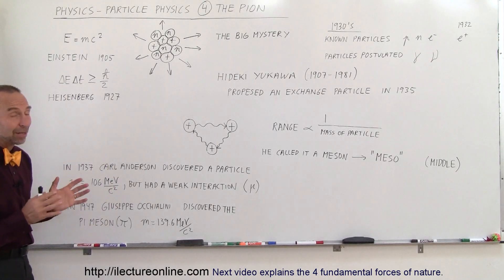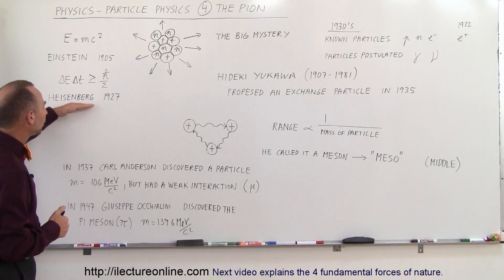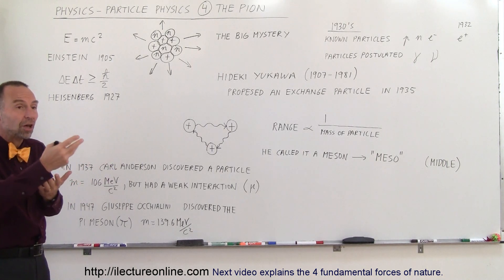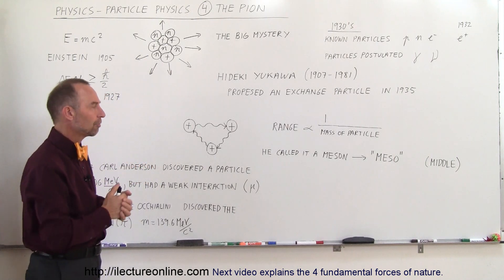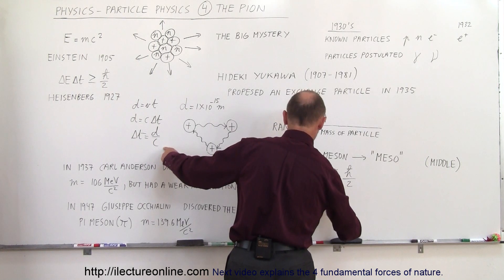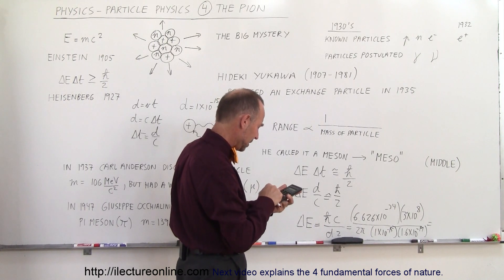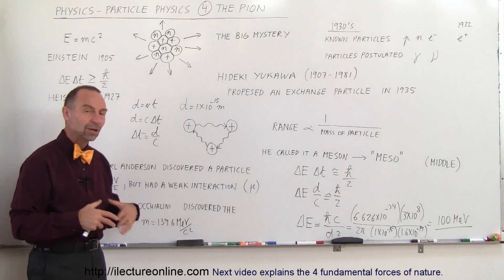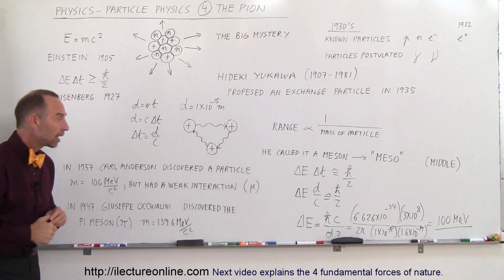Particle Physics (4 of 41) The Pion: What Is It?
In this video I will explain the pion, what is an atom, and its history.